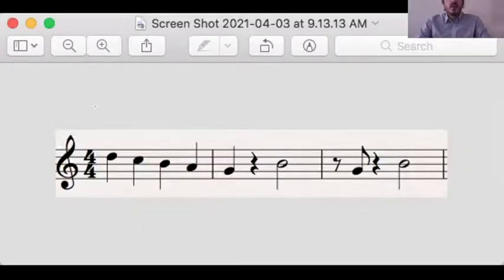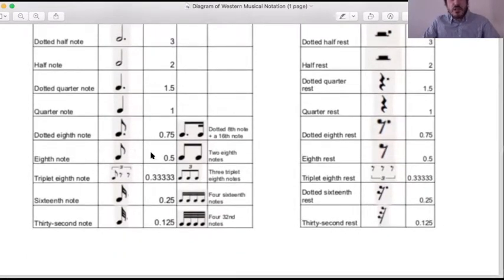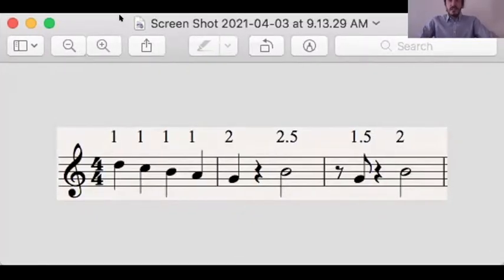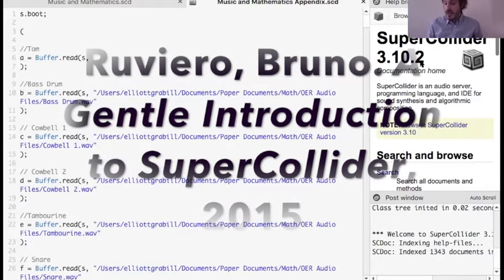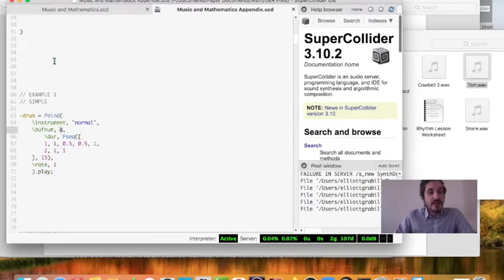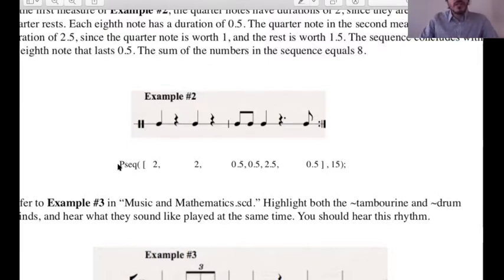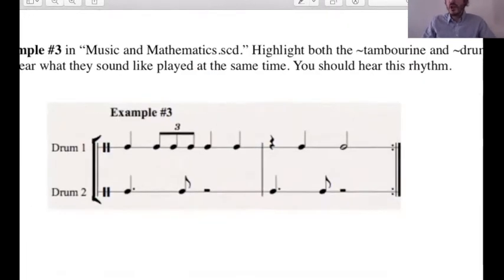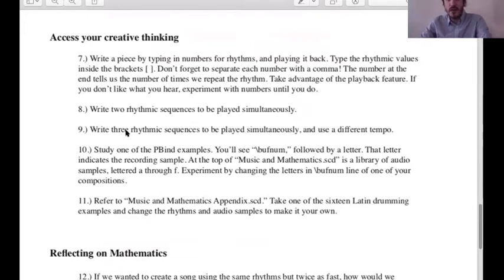The Mathematics of Rhythm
This video is educational content that could be implemented in a math, music, or computer science curriculum. Visit OER to download the supplemental material.

0:00 - How Western notation is like the Cartesian coordinate system

1:53 - A review of Western notation

5:35 - Translating Notes into Numbers

8:15 - Setting up SuperCollider

11:00 - Playing Music on SuperCollider

20:02 - Exercises